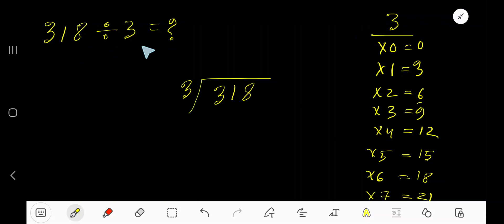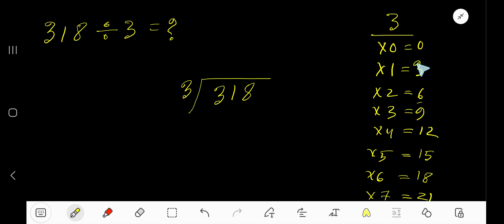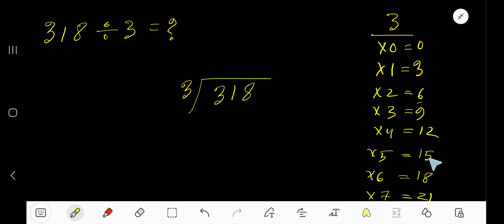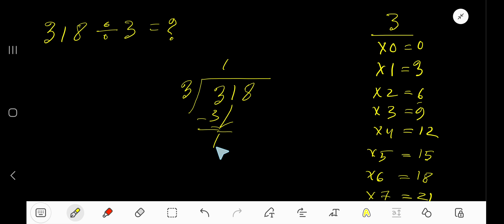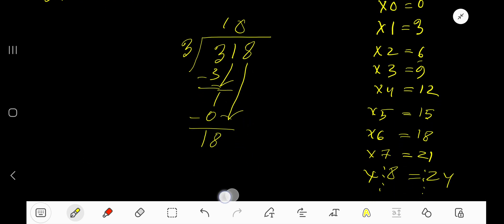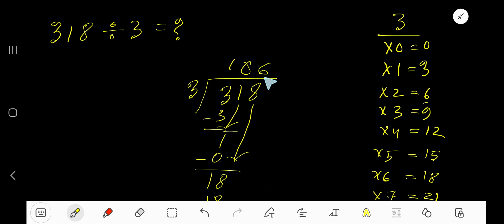318 Divided by 3||How do you divide 318 by 3 step by step?||Long Division